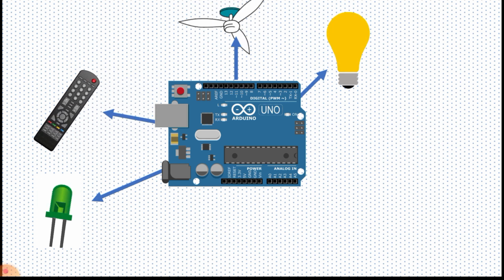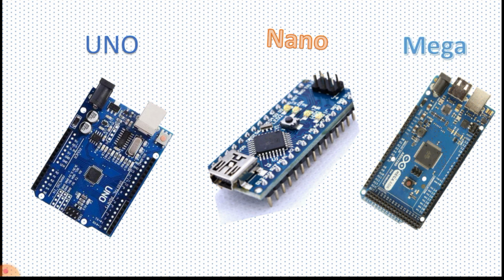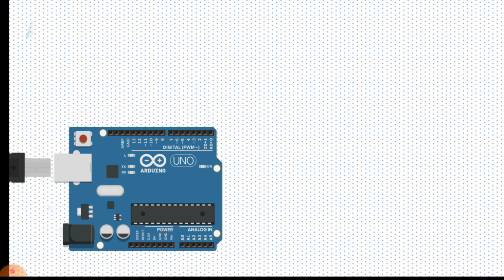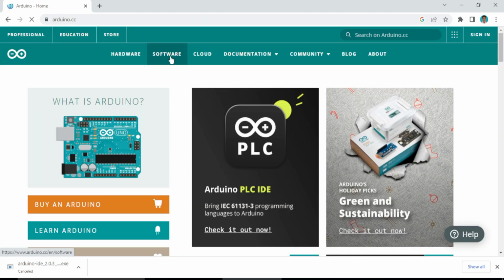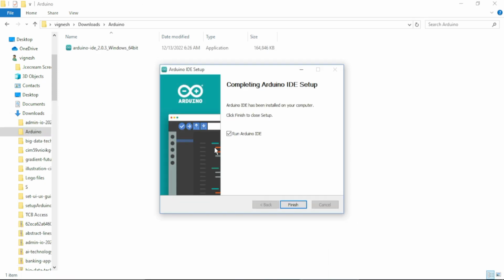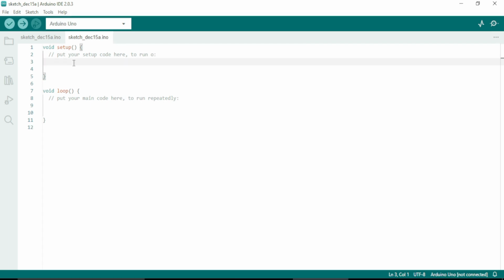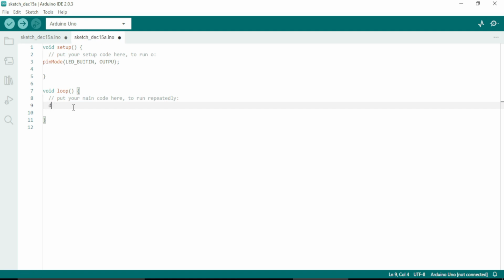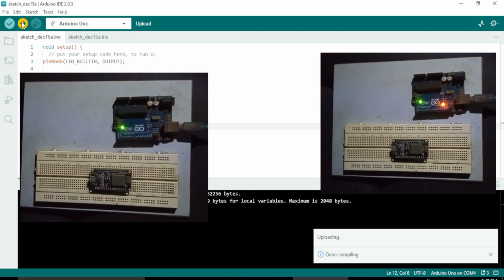Beginners Arduino tutorial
Easy to use for Arduino development board